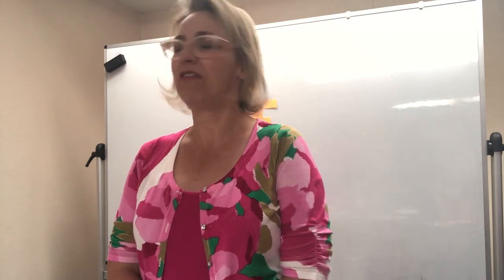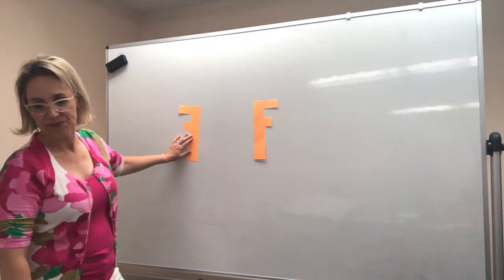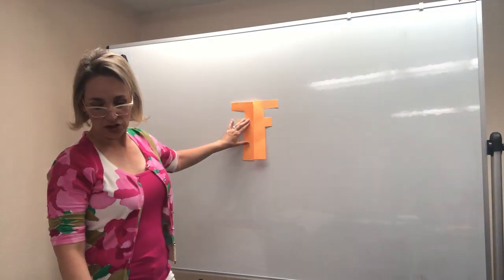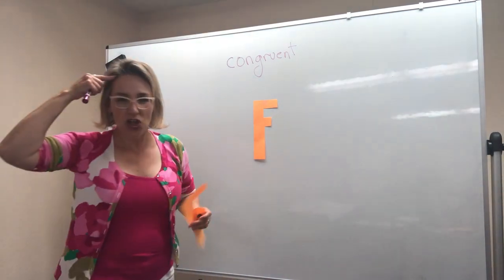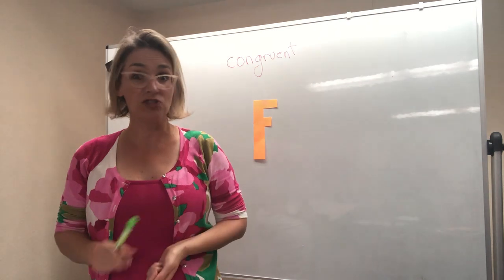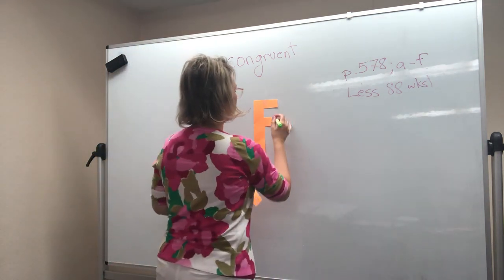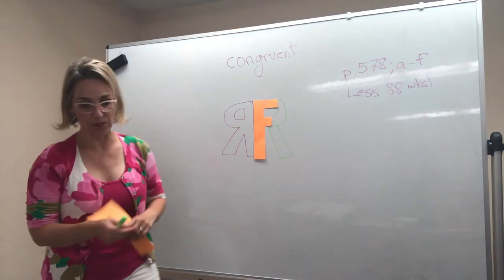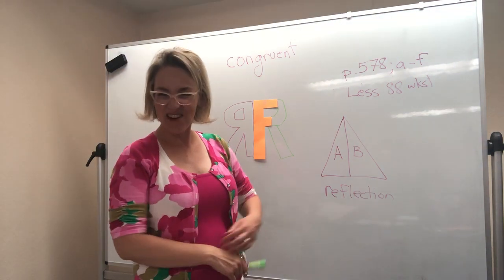5th Grade Saxon Math - Lesson 88